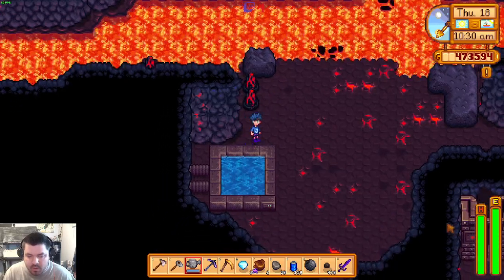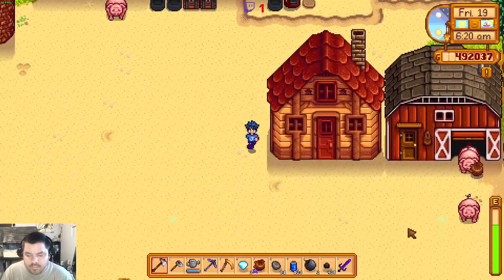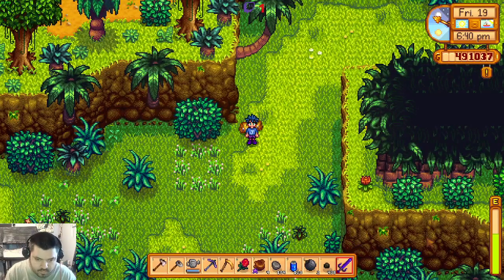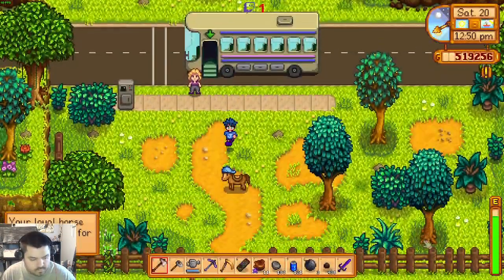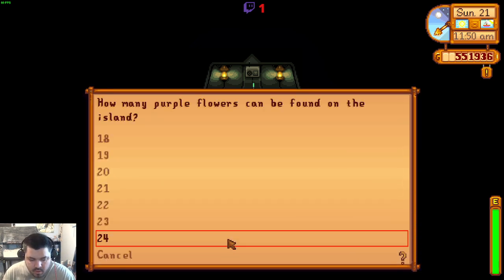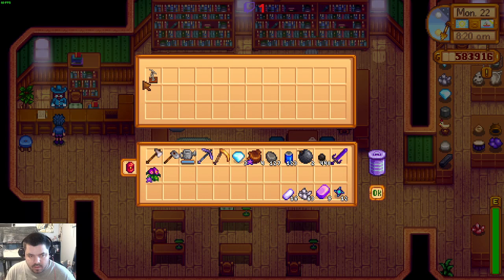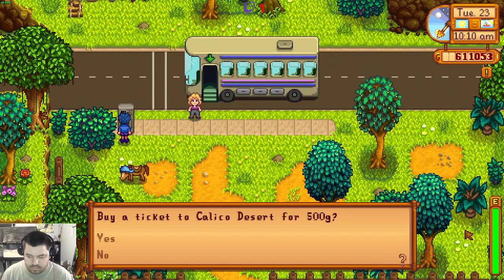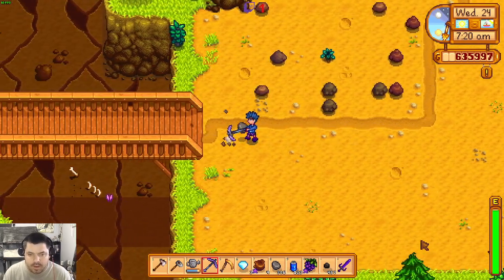Stardew Valley - Joja Path (Part 15)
Befriending Gus to unlock the jukebox item.